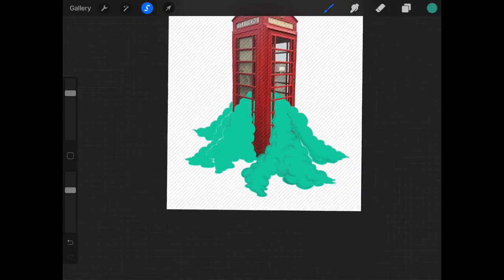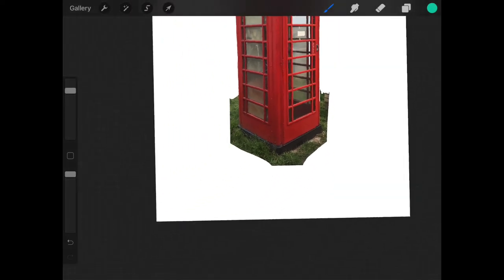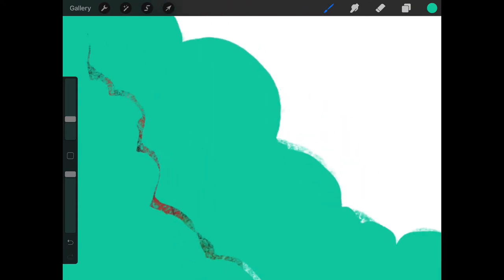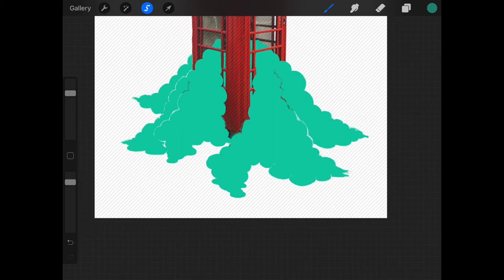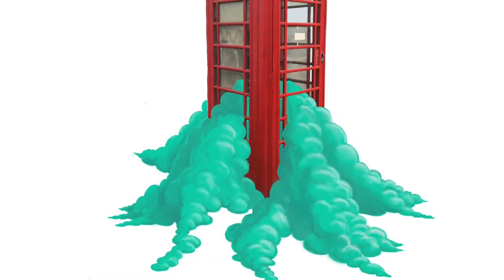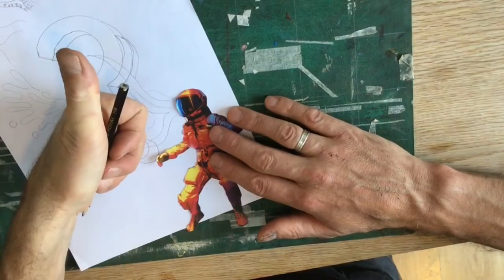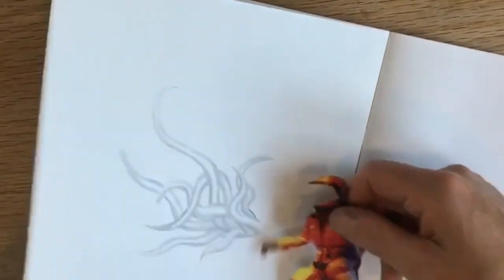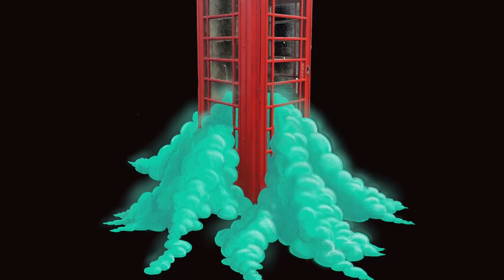Procreate vs traditional techniques! Surrealist collage and drawing tutorial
Loads of tips and tricks for surrealist inspired collage / drawing techniques. Process for two examples explained - one using traditional cut collage and drawing and the other using Procreate app. Have fun!